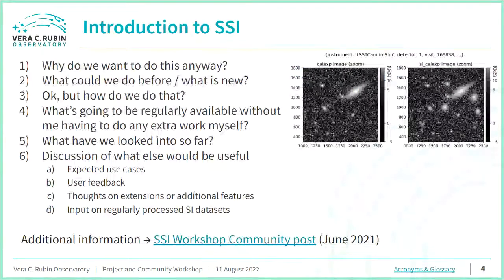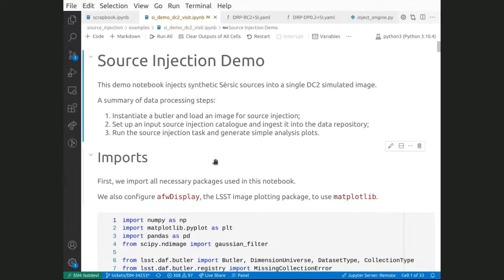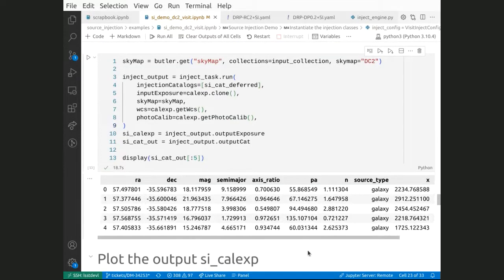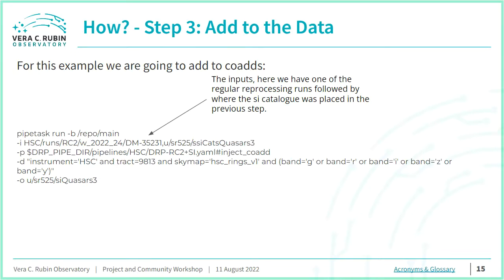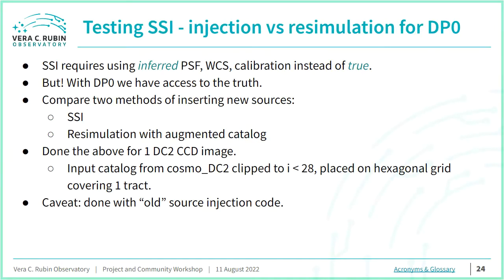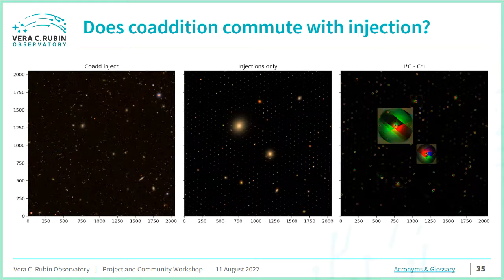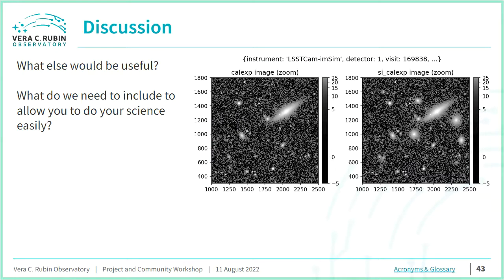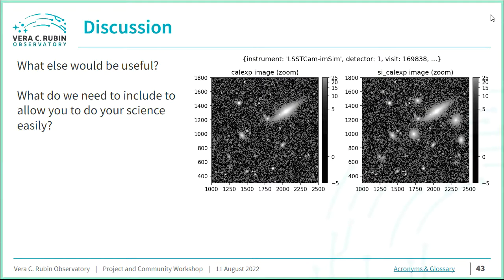Source Injection in the Rubin Pipelines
Watch the recording now

In this session we will discuss the current state of source injection in the pipelines including an introduction for people unfamiliar with it. We will also show some examples of science uses of the synthetic source injection. Finally, we will discuss any additional features that we hope to develop in the near future.

Everyone who wants to learn more about source injection is welcome to attend this session, including Project staff and members of the science community. Anyone with questions or particular use cases for source injection is encouraged to reach out to the session chair in advance.